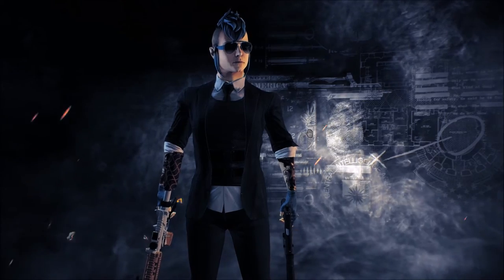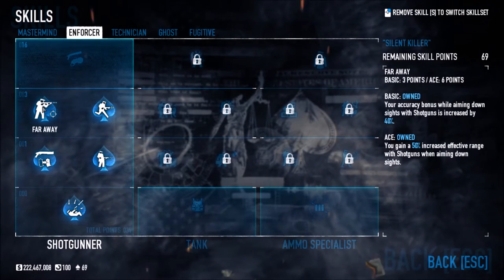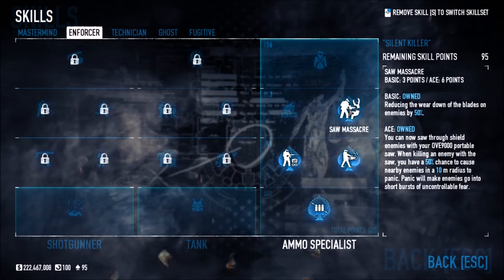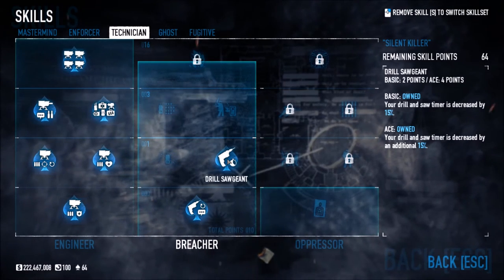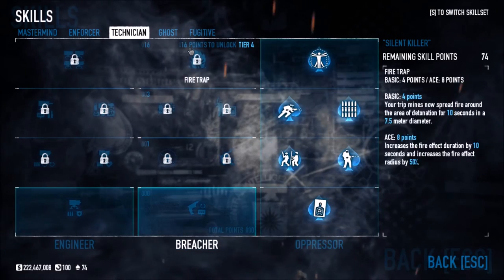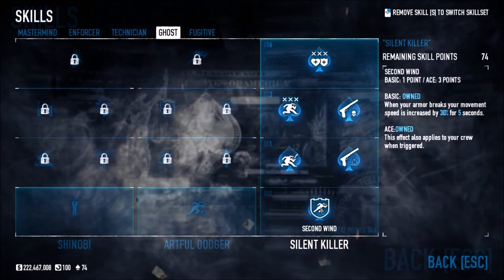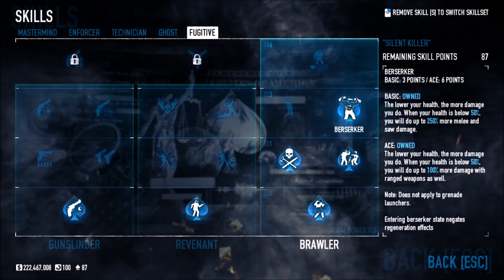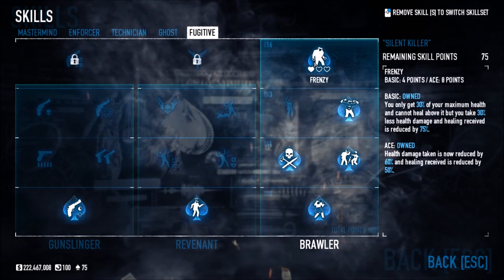Payday 2: New Skill Tree's Breakdown! (Update 100)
Time stamps for the video below!

Mastermind - 1:56
Enforcer - 5:39
Technician - 15:35
Ghost - 28:06
Fugitive - 38:16

Hope you guys enjoyed and leave any build suggestions in the comments!